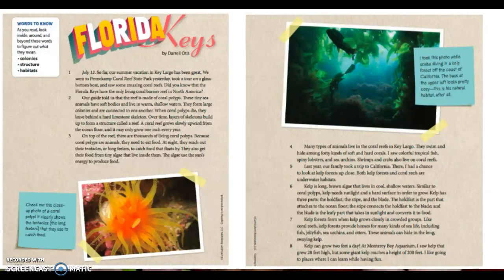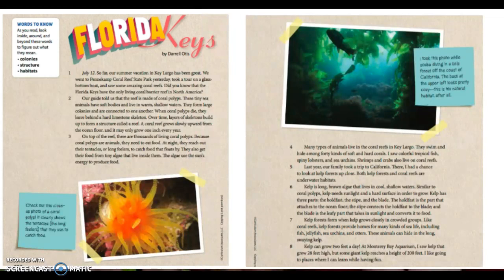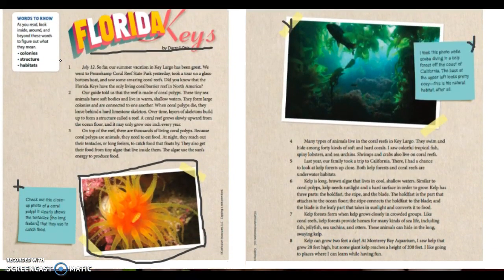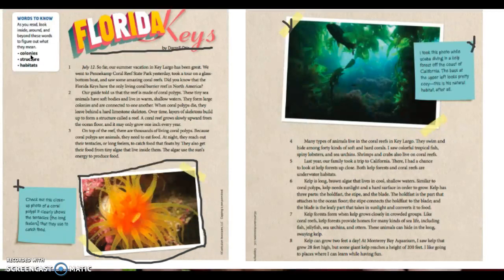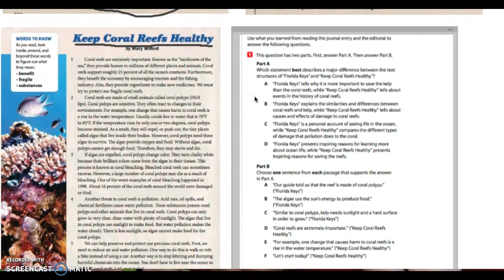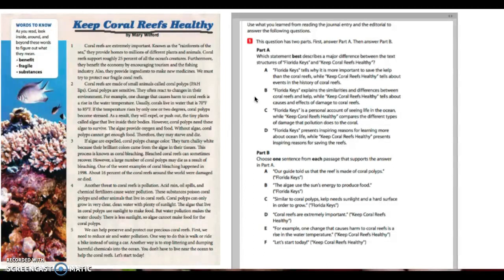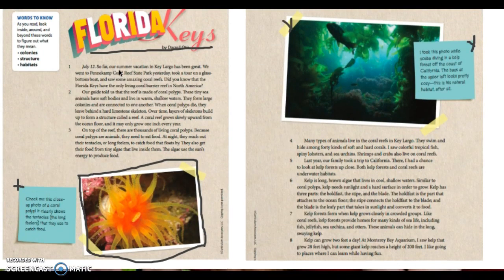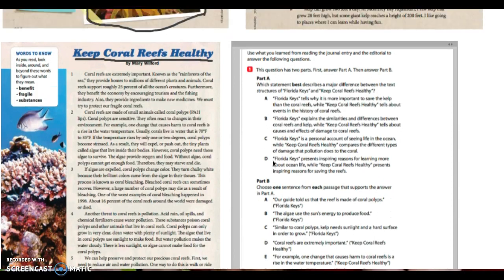Lesson 13 Text Structure Day 3